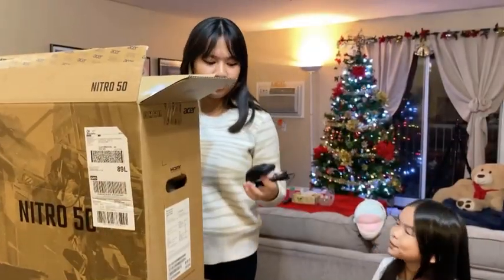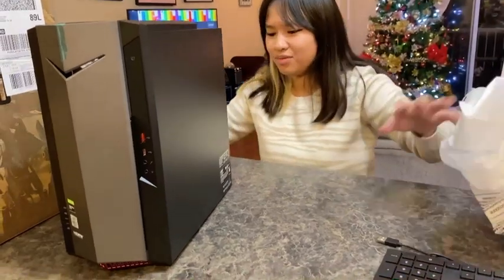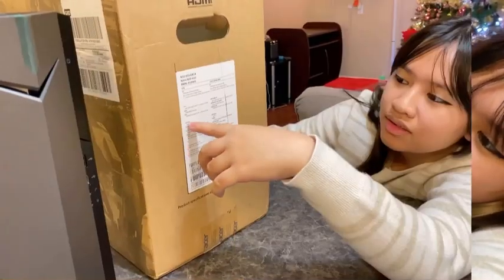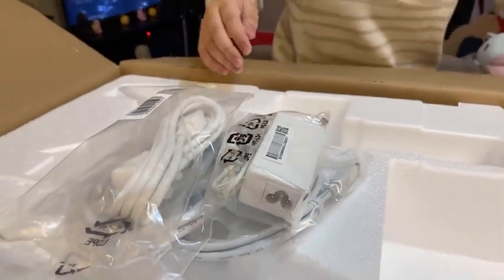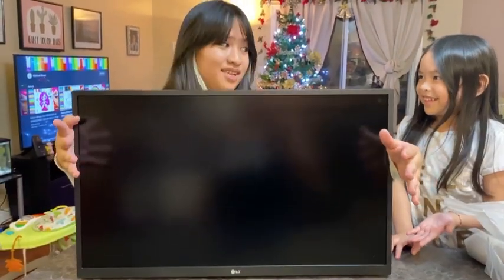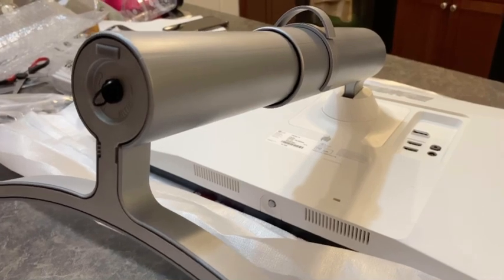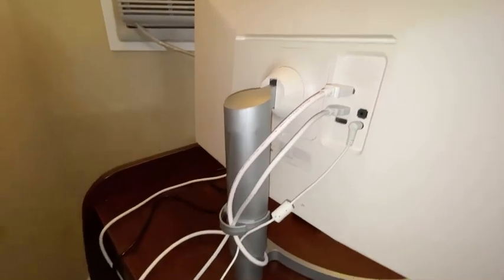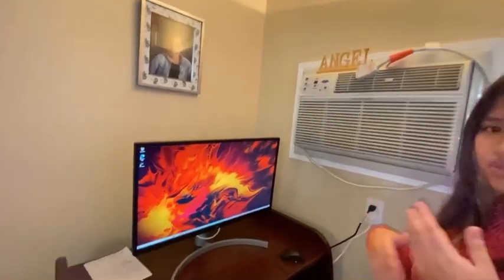ACER NITRO 50 10TH GEN CORE i7 || GAMING PC + LG MONITOR || UNBOXING || INDAY ALEXA VLOG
Today we are unboxing ate nicole’s pc and monitor!